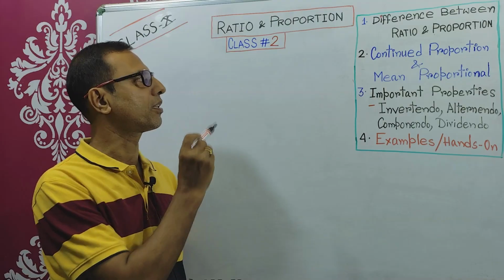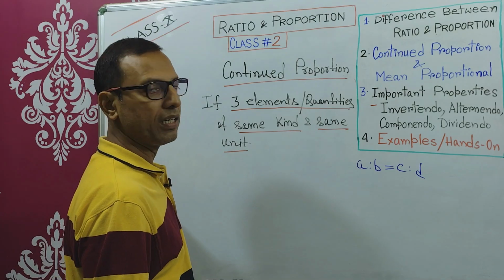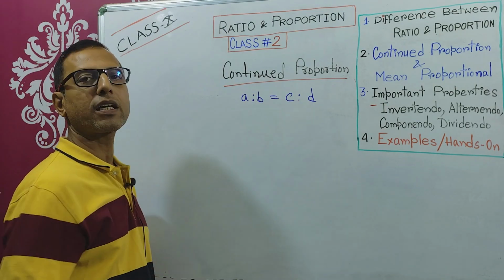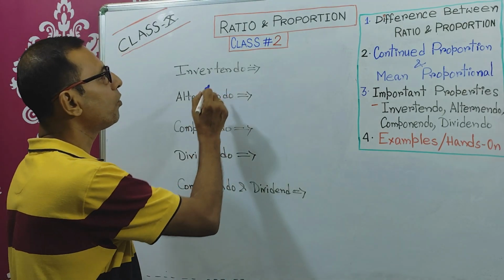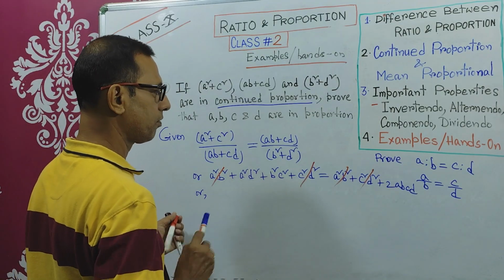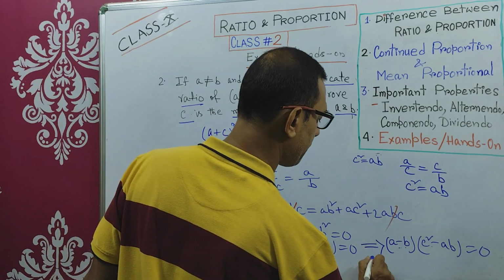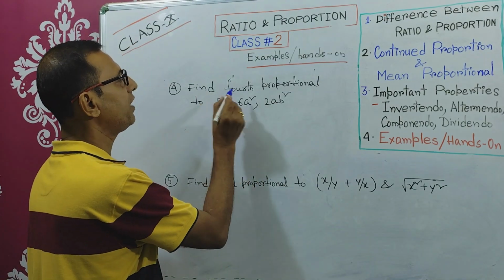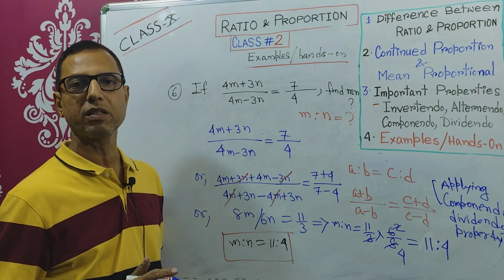Class 10|Maths|Continued Proportion & Mean Proportional, Properties of Proportion, Hands On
Learn and understand easily - Difference between Ration & Proportion. What is Continued Proportion ? What is Mean Proportional ? How to derive Mean Proportional for 3 elements or 4 elements ? Important properties of Proportion. Few Hands-on / Examples.